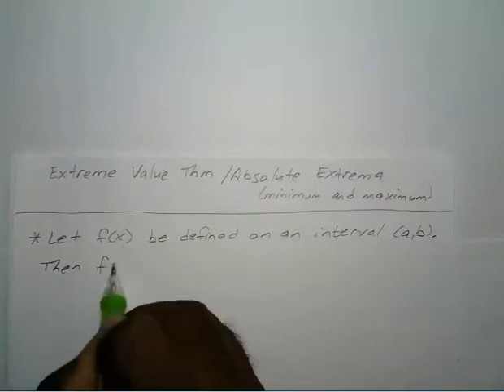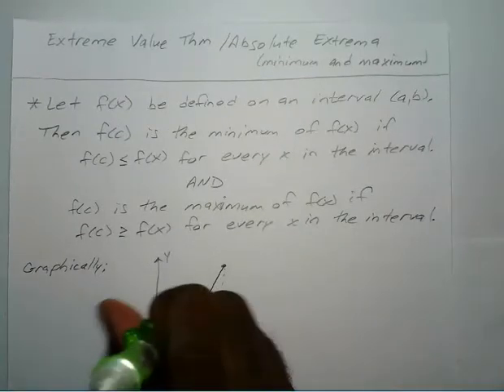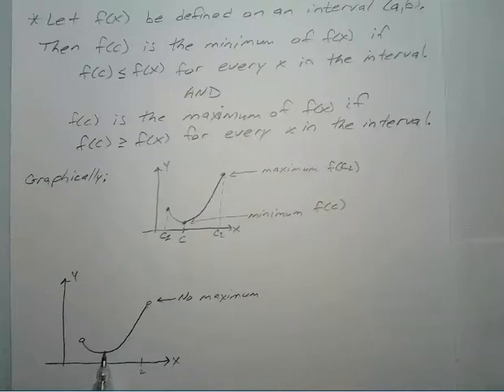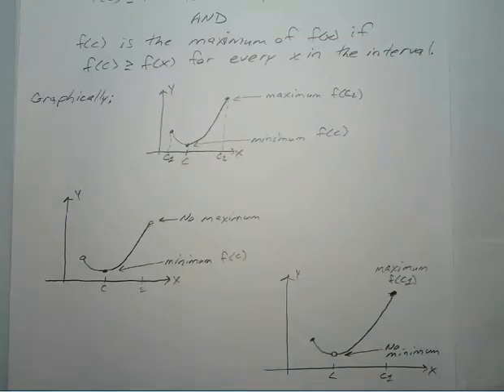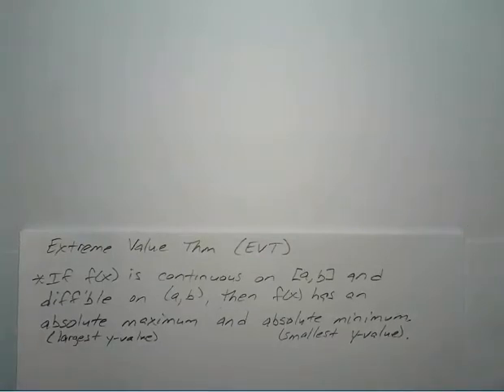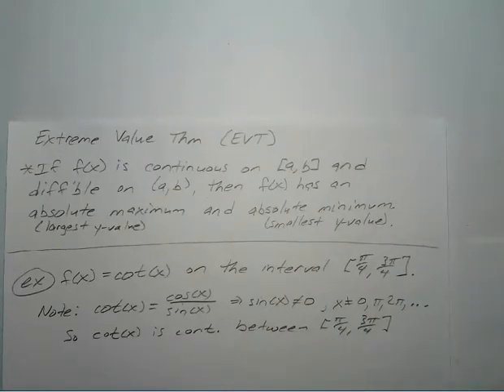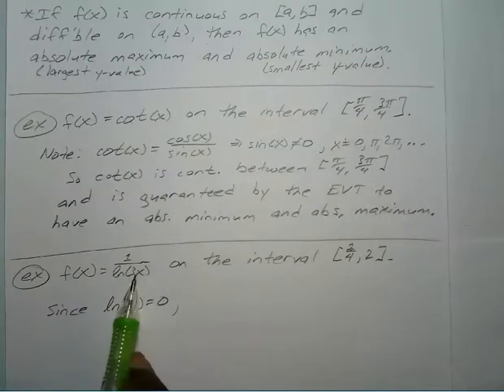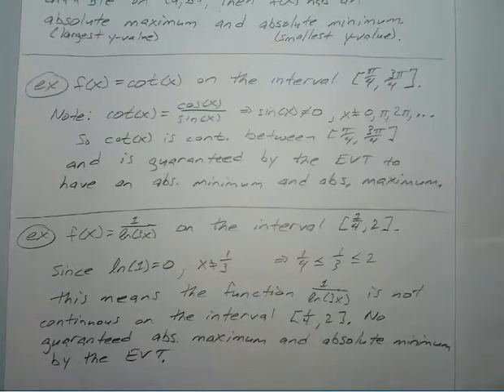Extreme Value Theorem - Calc 1